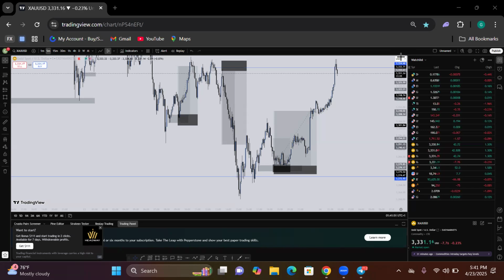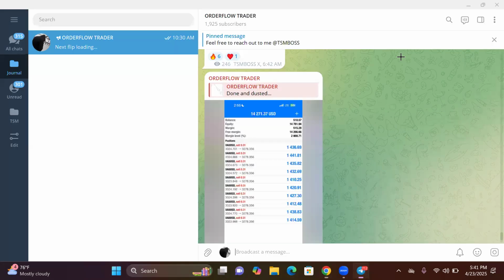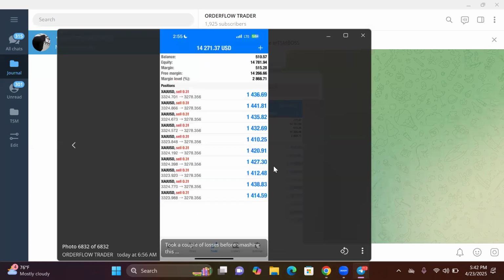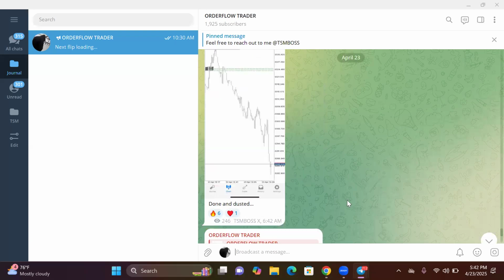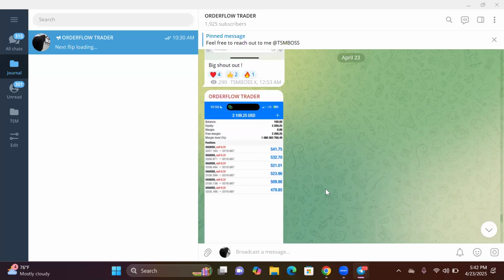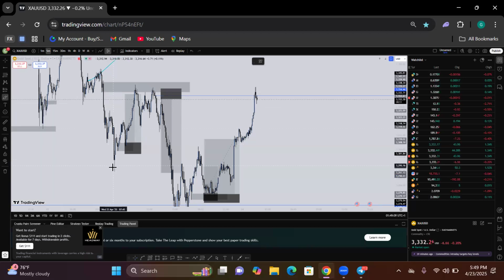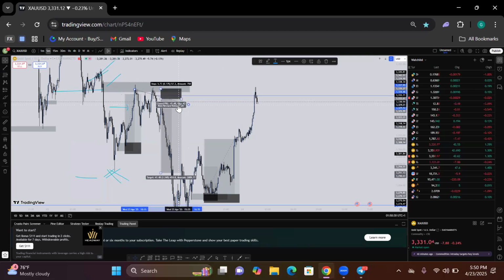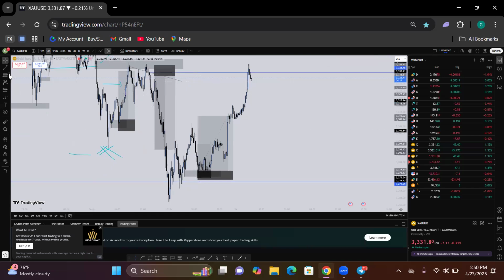HOW I MADE $15K OFF $500 IN JUST ONE TRADE USING THIS SIMPLE DAY TRADING STRATEGY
easiest day trading strategy for flipping accts with 99% accuracy
trade breakdown on how i flipped a $500 to $15k using this easy steps